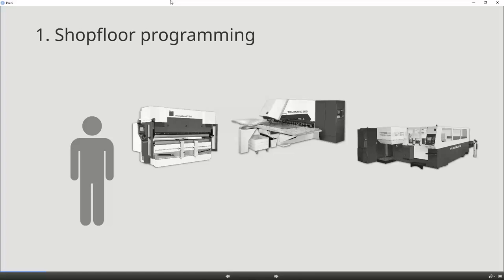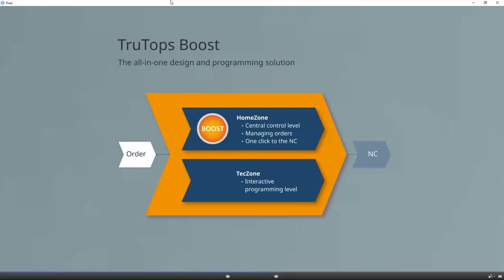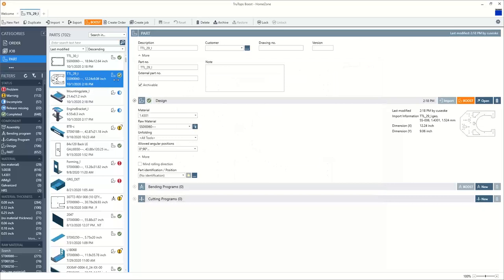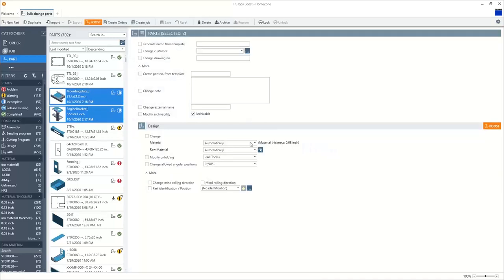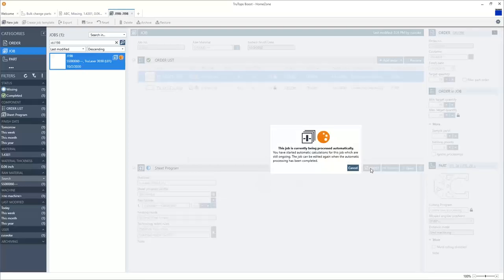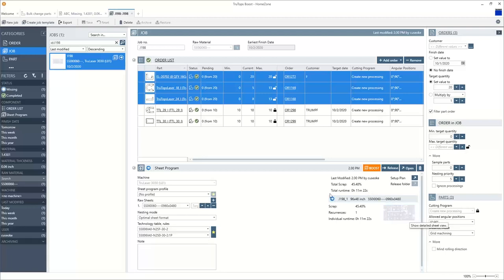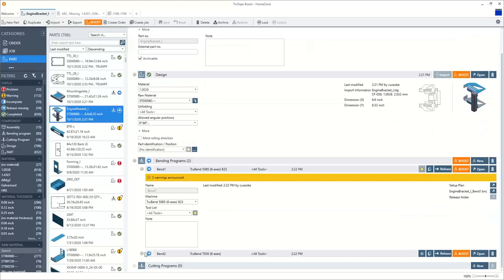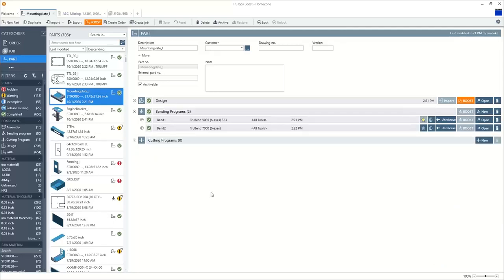TruTops Boost Webinar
In this webinar, Sales Engineer Kevin Cuseo presents an overview of TruTops Boost, TRUMPF's design, programming and nesting solution. With integrated order management, efficient nesting, intelligent automatic programming with interaction, TruTops Boost can boost your  productivity.

0:00 Introduction
1:38 History of TRUMPF  software
4:09 Process and Automation Workflow
8:18 Advantages of TruTops Boost
8:36 TruTops Boost – Welcome screen
10:32 Homezone - HomeZone – Part preparation
17:18 HomeZone - Automatic bending
18:22 Homezone - Order creation and management
20:50 Homezone - Job creation and automatic nesting
27:37 TecZone Cut
32:36 TecZone  Bend